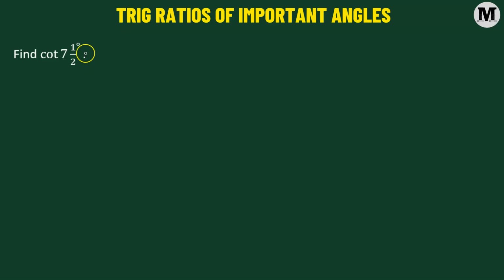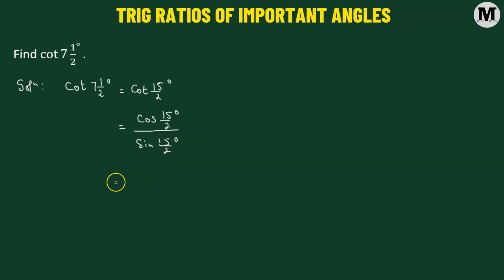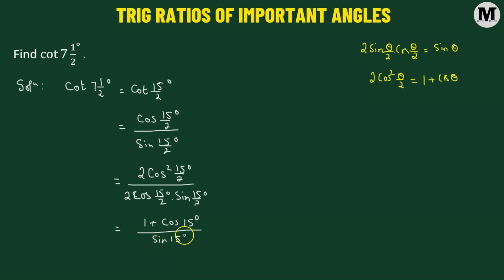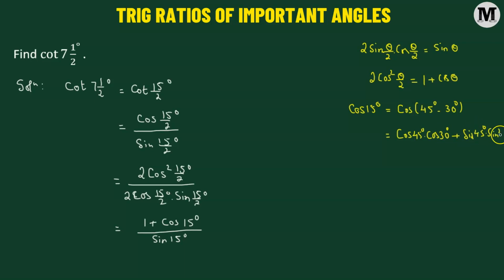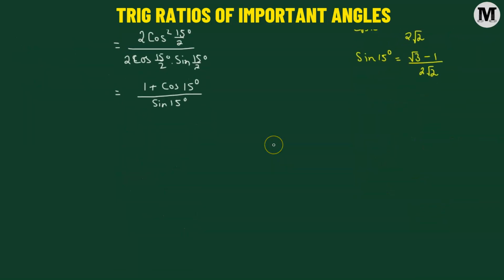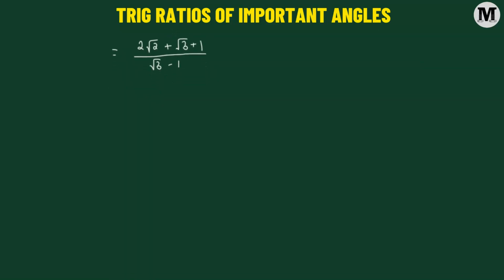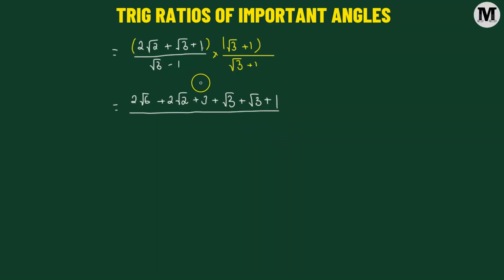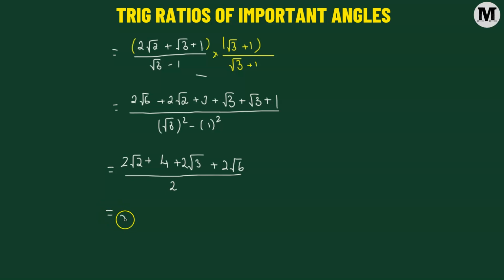6 | Trigonometry | Trig Ratios Of Some Important Angles - Worked Out Problem